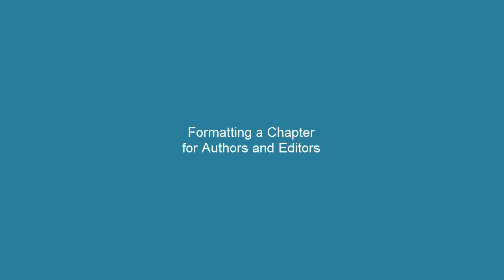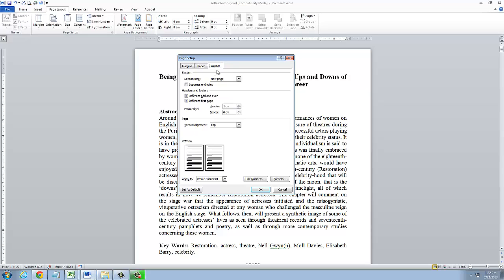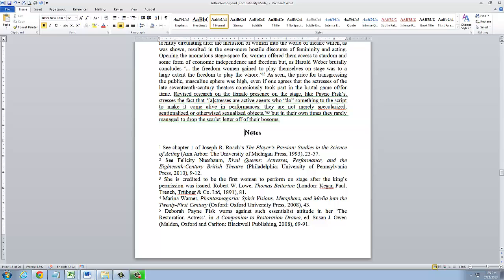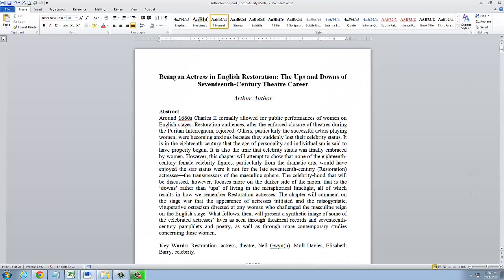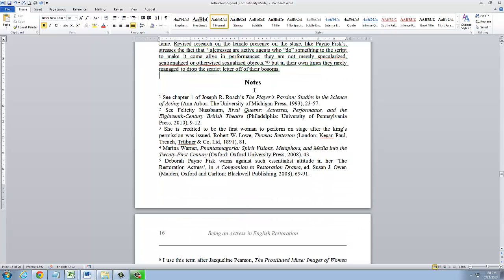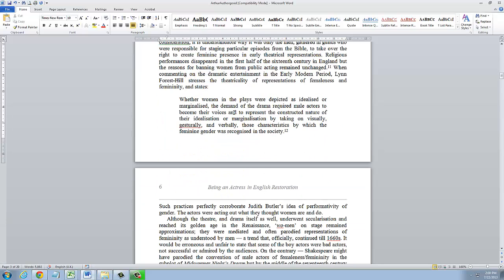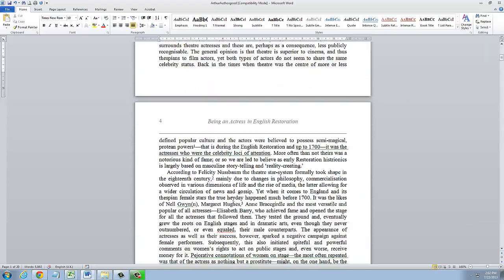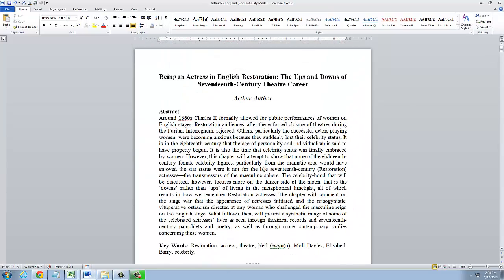Formatting a Chapter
This video tutorial will help you to properly set up your software, use the proper page size and margin settings, required fonts, and line-spaces for a chapter.